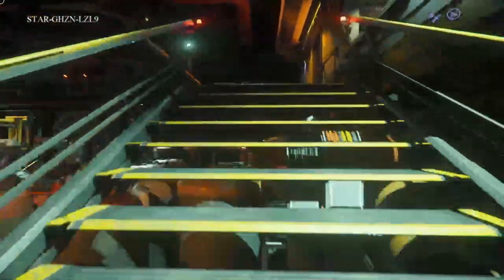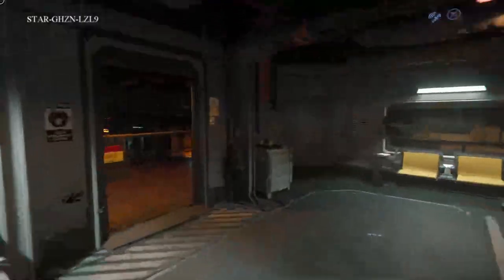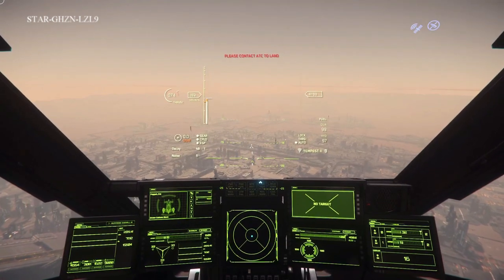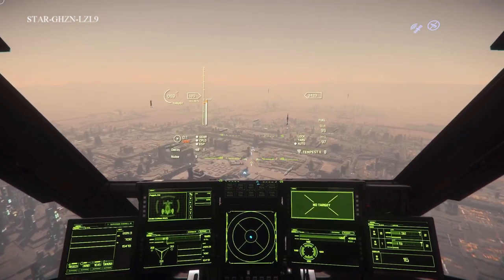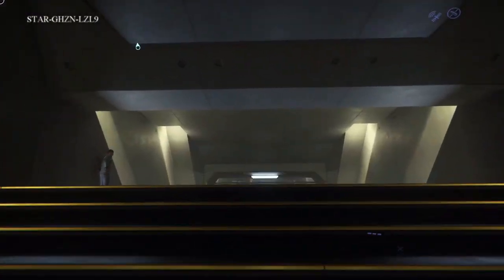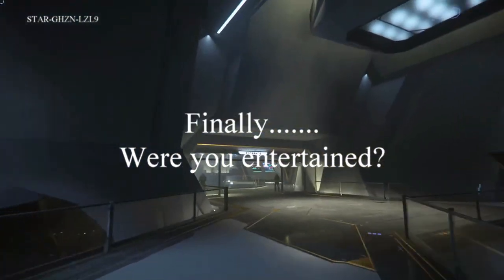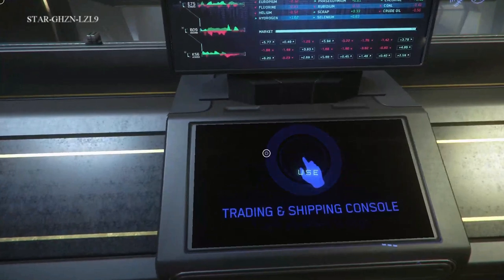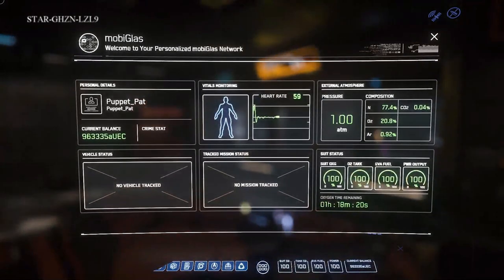A Star Citizen Tutorial Series part 8: How to sell refined ore and alternative uses of a Prospector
Join Star citizen with the referral code STAR-GHZN-LZL9 If you get a starter pack with my code I send all new players in the verse  extra aUEC to help get them started.

Welcome to part 8 of my money making series, in this second part of mining with a rented Prospector I had high hopes but there have been some changes to the game that makes it less effective however there is still lots to learn here so enjoy. In part one we rented the ship and learnt a bit about loadouts before cracking a rock and learning how to refine ores. We are now heading back to Lorville to sell our haul  in part two while once again renting the tried and true Cutty Black

If you want to see more please like and subscribe,, when my channel gets big enough I hope to add even more giveaways and event and to support new players to the Star Citizen Universe.

link to the video all about the RSI webpage and getting a game packages.

link to part one of the series